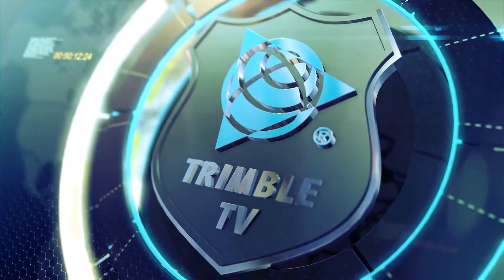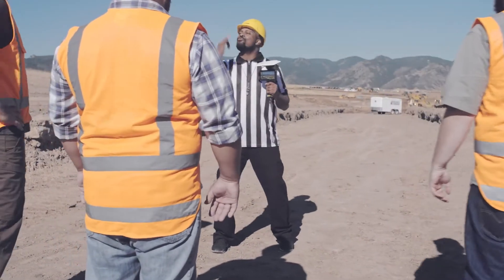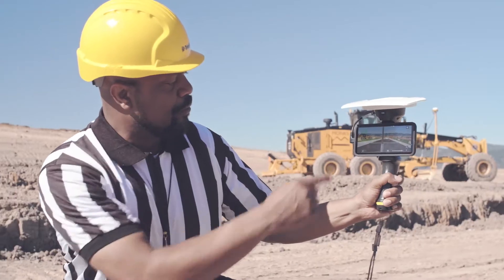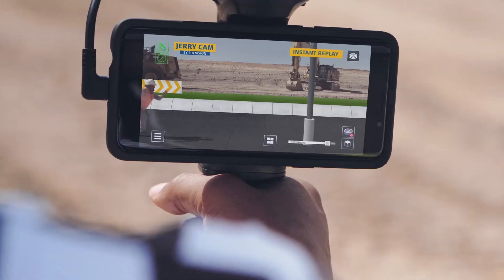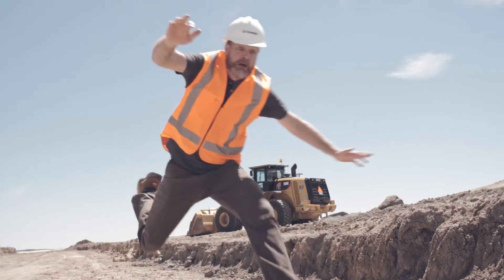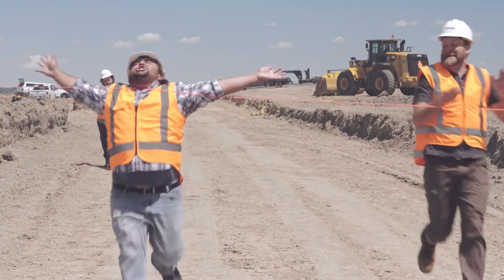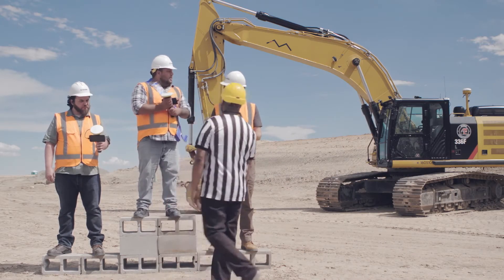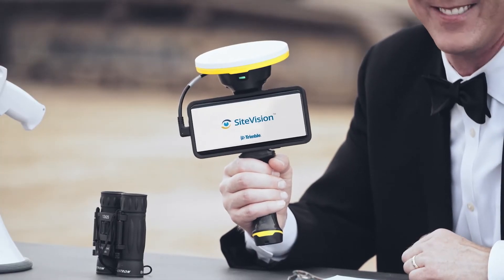You can be the Ultimate Prize Winner with Trimble SiteVision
Which of these men are worthy of the title ‘Trimble SiteVision Champion’??!

Welcome to the Trimble SiteVision 100, made possible by the incredible outdoor augmented reality system Trimble SiteVision.

Now you can bring spatial data to life to easily visualize complex information with unrivalled accuracy, right from your mobile device.

With Trimble SiteVision, you too can be the ultimate prizewinner!